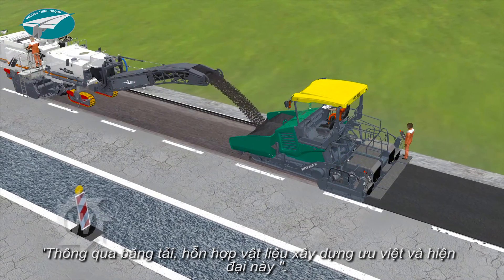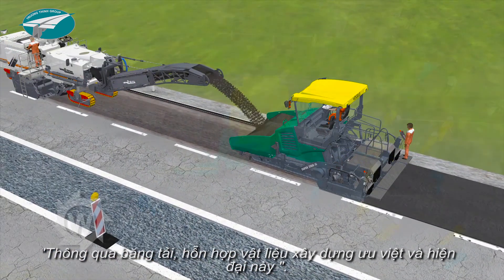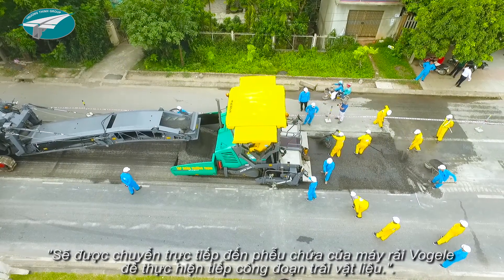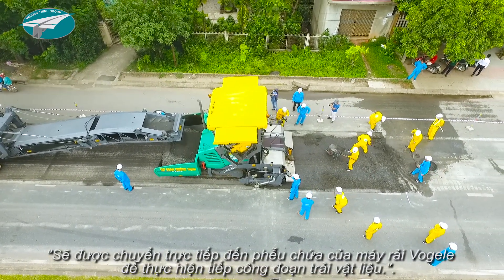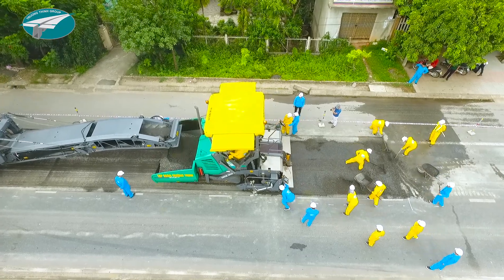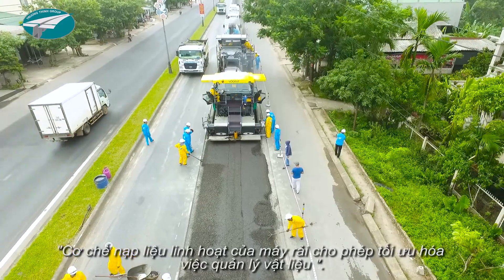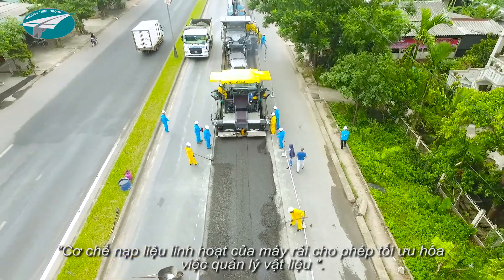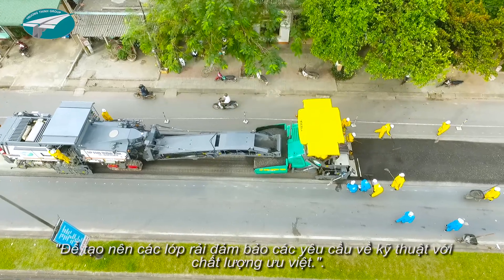Truong Thinh Group Wirtgen 3800/2800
Phương pháp tái chế bê tông nhựa Cold Recycler